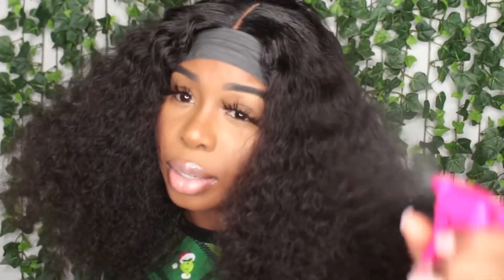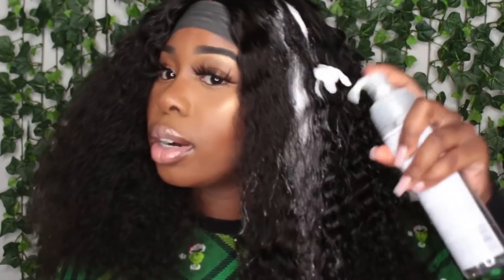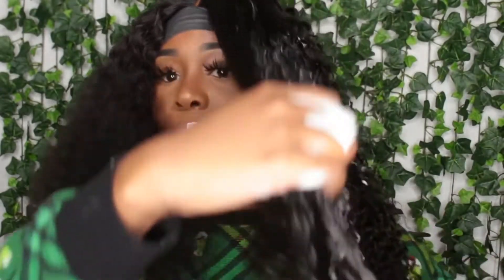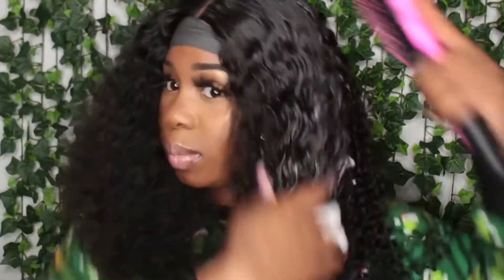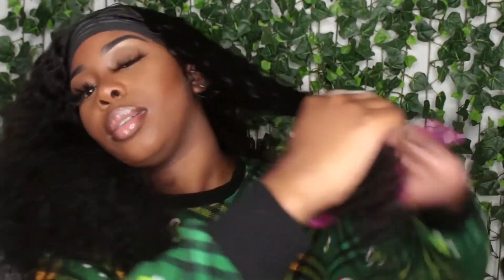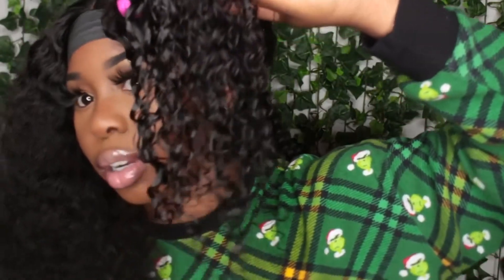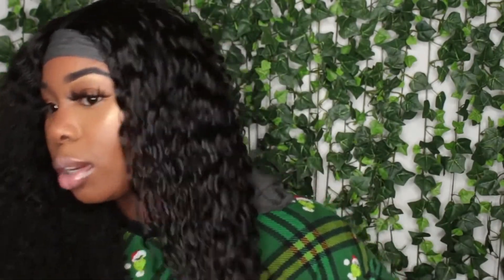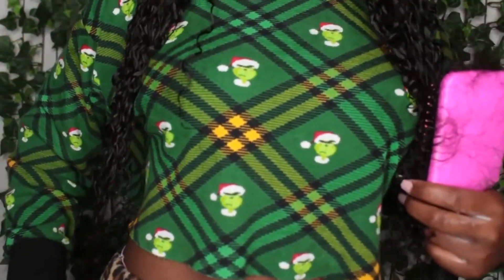How To Get The 'Wet Look' With Curly Wig?*Most Details Tutorial*| Beauty Forever Hair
Hello,loves,so excited to see u all,hope u all have happy time.❤🤗❤
Today's video is made by @shesyourfave ​,she showed us the most details tutorial how to get curly wig to wetlook,the final look is really bomb,and listen to her voice make us feel so happiness.

☛☛☛Get Extra $10 Off Use Special Code:beautyytb
I’m Using Lace Front Curly Wig:
Hair details:180% density Malaysian Curly human Hair 24 inches

We love and stay with you forever,loves,if you have any question or suggestion,just comment us,love you~❤❤❤